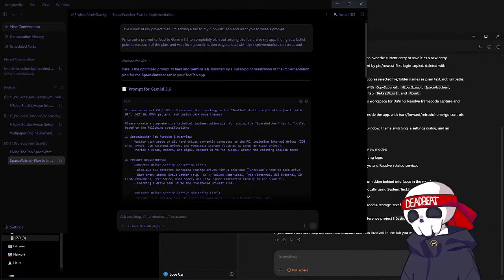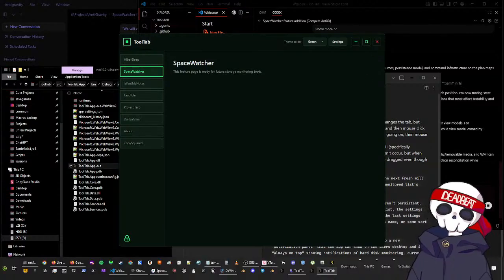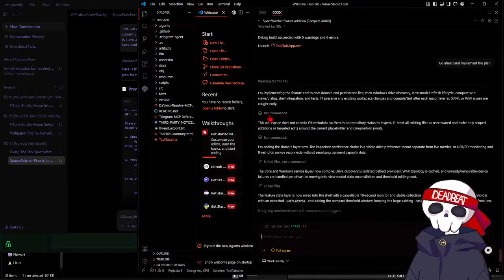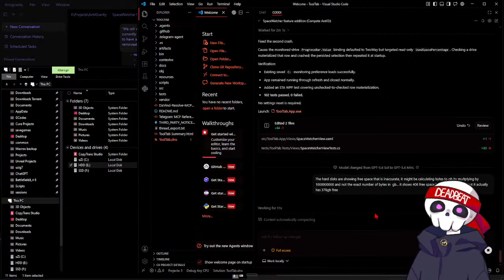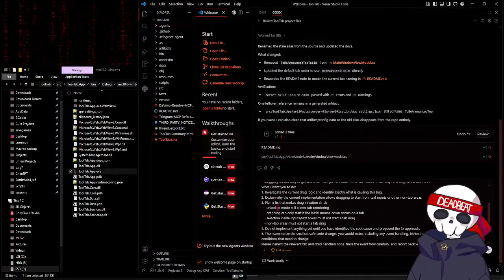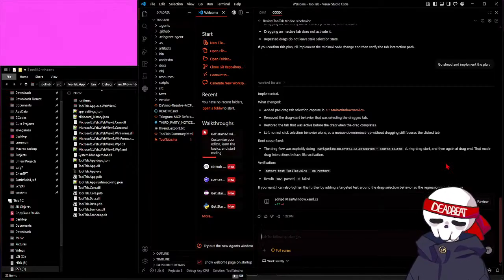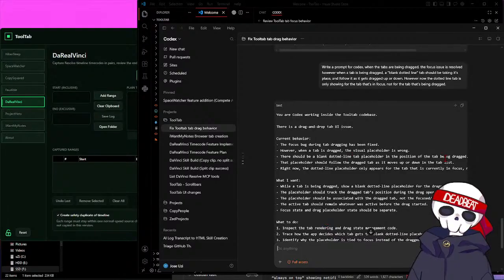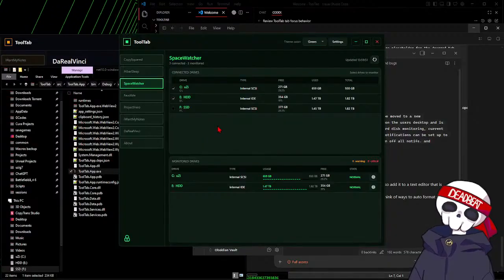Day 1: Building an App With AI ToolTabs My First Vibe Coding Livestream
I’m building ToolTabs, a Windows productivity app, with AI coding agents—and learning the real workflow as I go.

This is the full two-hour recording of my first vibe coding livestream. You’ll see the uncut process of prompting AI, reviewing its work, solving problems, making design decisions, fixing mistakes, and gradually turning an idea into working software.

I’m not a professional developer or an AI expert. I’m learning in public and exploring how agentic coding tools can help everyday people bring their ideas to life.

AI coding is incredibly powerful, but it shouldn’t be treated like an autopilot. Using it properly still requires patience, critical thinking, testing, and an understanding of the consequences of each decision. This series will share the successes, failures, lessons, and unexpected moments along the way.

In this stream, I work on ToolTabs—an always-on-top Windows workspace featuring clipboard history, editable clipboard content, productivity tools, storage monitoring, and other features that I’m developing over time.

Follow the journey as I take on increasingly ambitious:

• Apps and productivity tools
• Games and creative projects
• Automations and AI workflows
• Agentic coding experiments
• Real-world software ideas

What would you try to build with an AI coding agent?

KEYWORDS / VIDEO TAGS